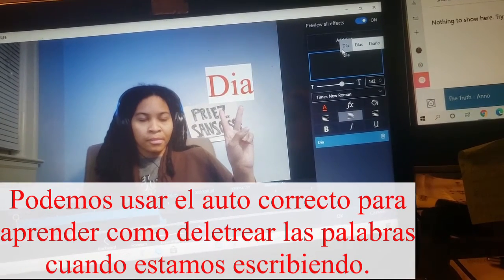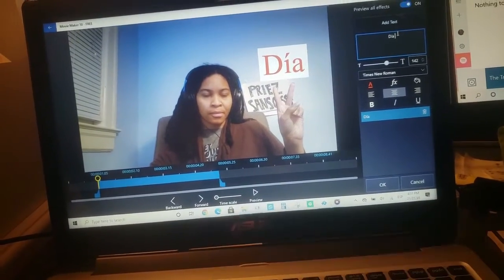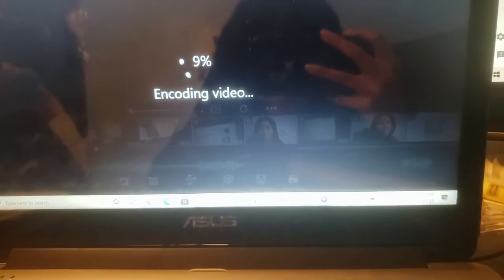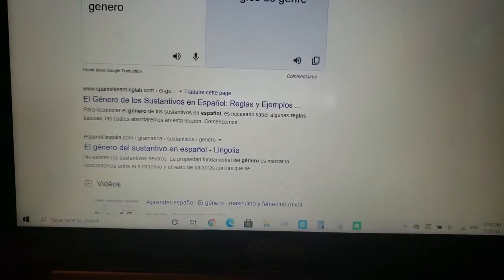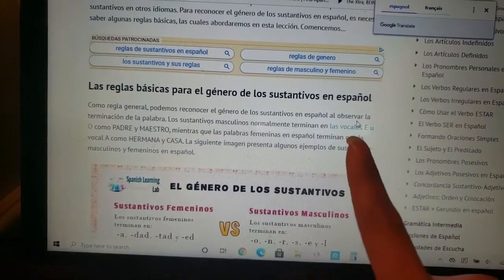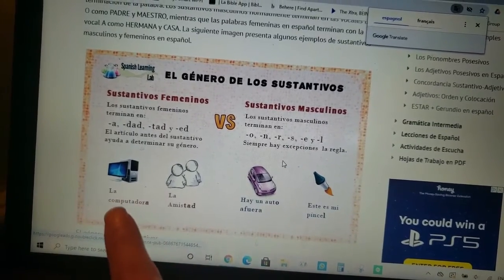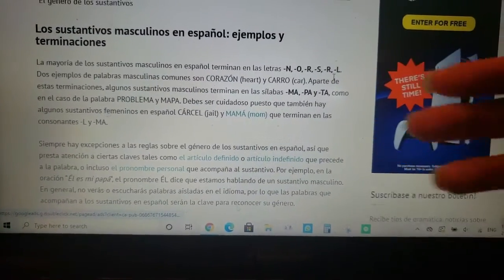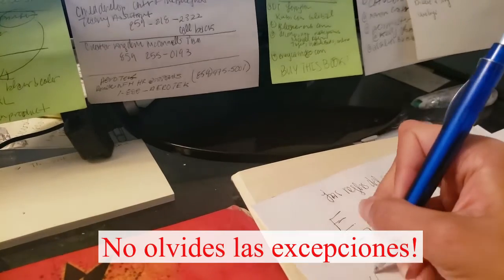10 Days of Spanish Challenge: Day 3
Today was a bit shorter, but I mainly want to show you the distinction between the genders within the Spanish language. Make sure to make an effort to write things down so it's easier for you to remember.